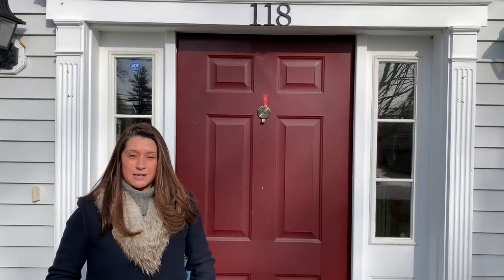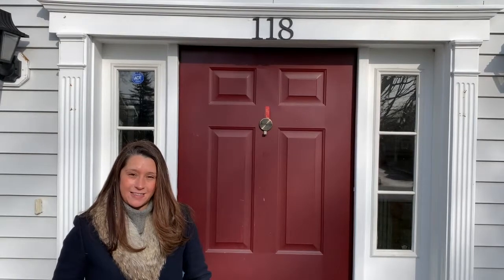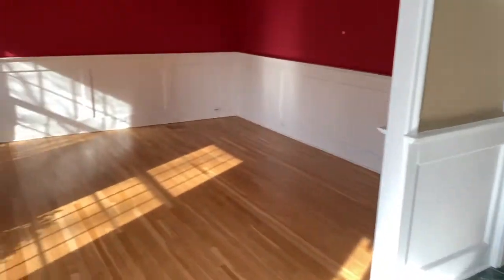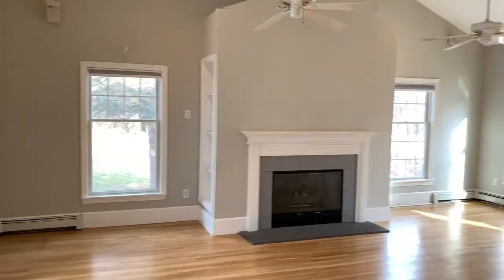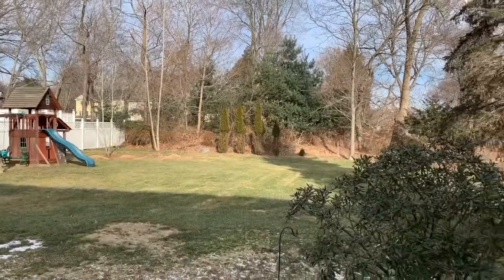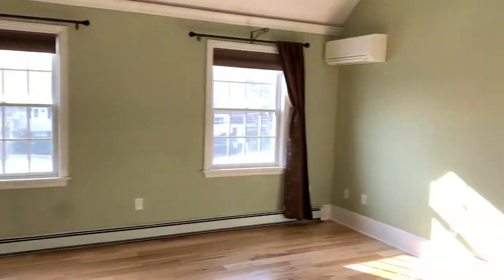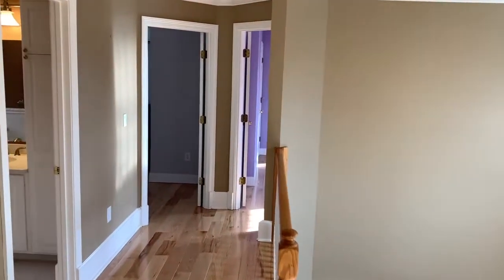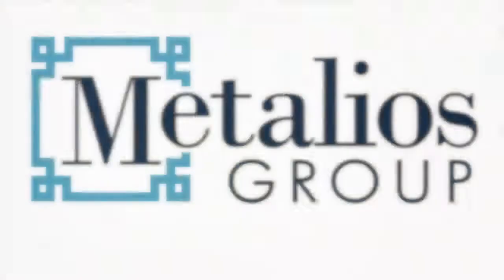118 Lucille Street, Fairfield CT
Incredible value for almost 3,000 sq ft for this 4 bedroom, 3.5 bath Center Hall Colonial.

Located on a quiet neighborhood street, this home has all the space you need and more.

The main level has an impressive kitchen that is open to the great room, perfect for spending time with family and friends.

The kitchen boasts plenty of counter space and cabinets, an informal eat-in area and breakfast bar.

The large, level backyard is private and the deck is the perfect spot to enjoy dinner al fresco.

Close to shopping and transportation, this home has it all!